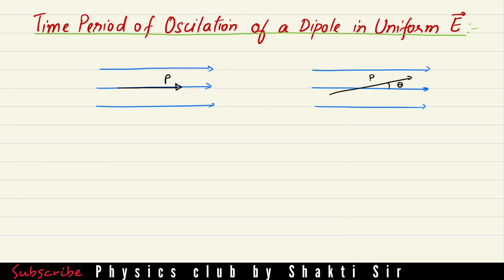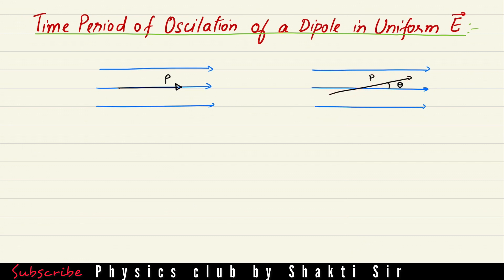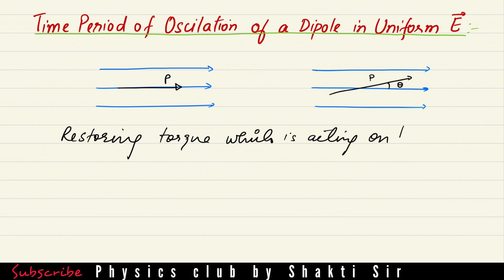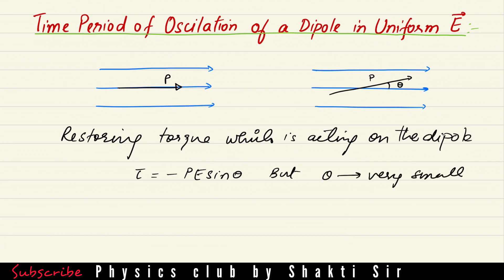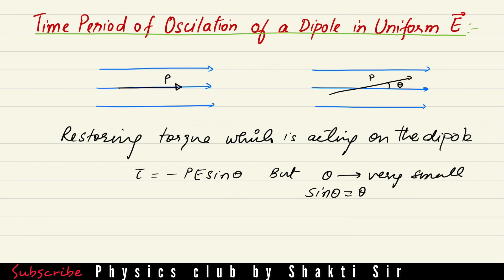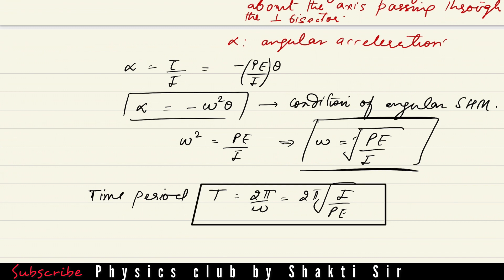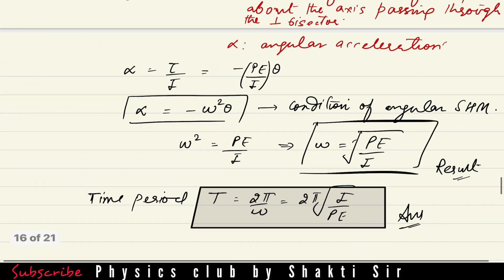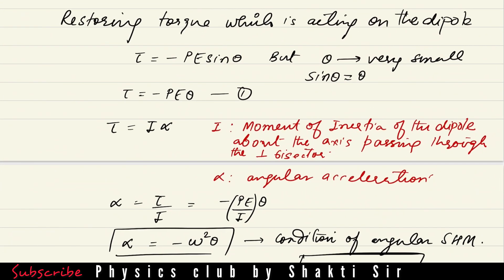OSCILLATION OF DIPOLE IN UNIFORM ELECTRIC FIELD | ELECTROSTATICS 12TH/NEET/JEE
HOW TO CALCULATE THE TIME PERIOD OF OSCILLATION OF DIPOLE IN UNIFORM ELECTRIC FIELD |  FREQUENCY OF DIPOLE IN ELECTRIC FIELD | ELECTROSTATICS LECTURE SERIES FOR NEET/JEE/CLASS 12TH | WHAT IS UNIFORM ELECTRIC FIELD | BEHAVIOUR OF DIPOLE IN UNIFORM ELECTRIC FIELD | TORQUE ACTING ON DIPOLE | POTENTIAL ENERGY OF DIPOLE |
💥QUALITY CONTENT FOR JEE/NEET PHYSICS | EX AAKASH FACULTY | 10 YR TEACHING EXPERIENCE |